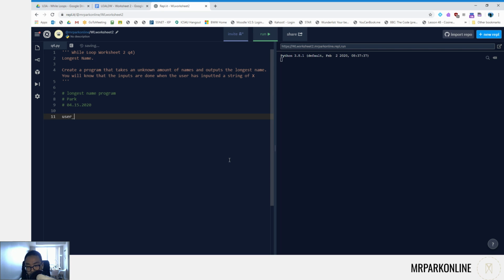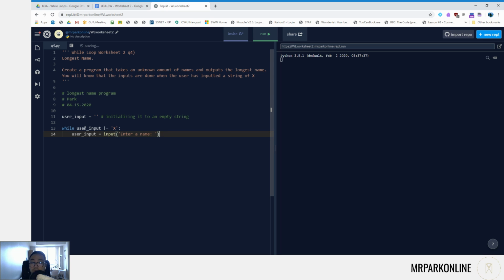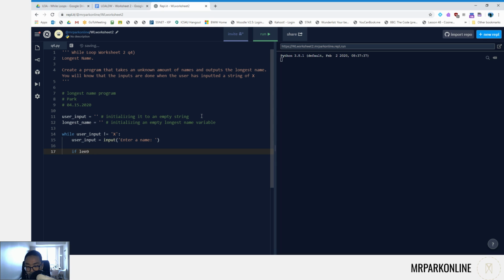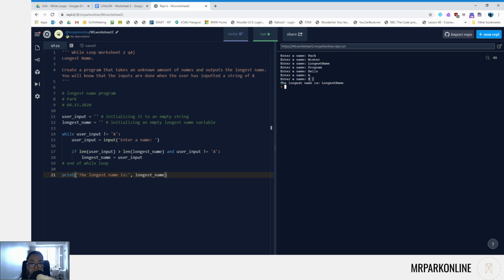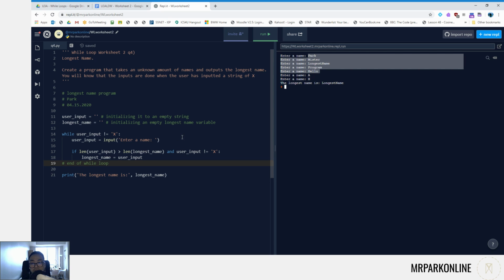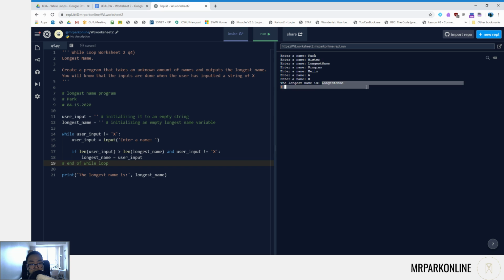Longest Name Checker | Python Iterations U3AW2